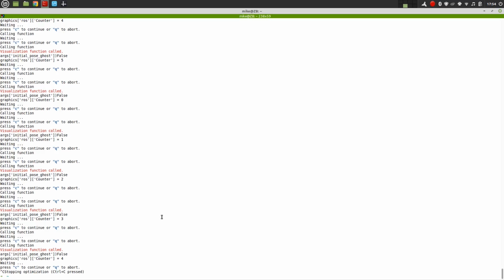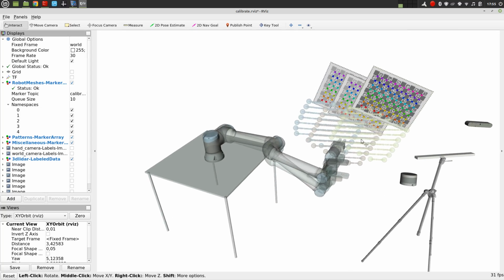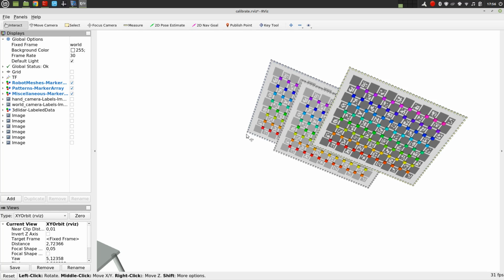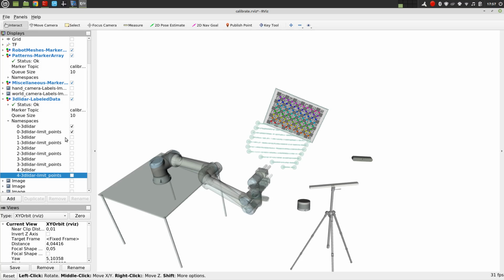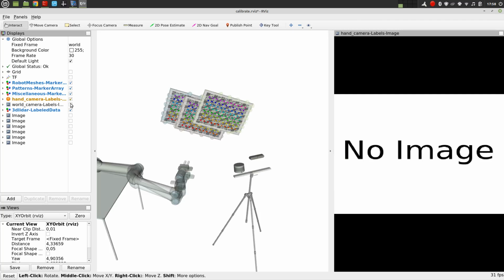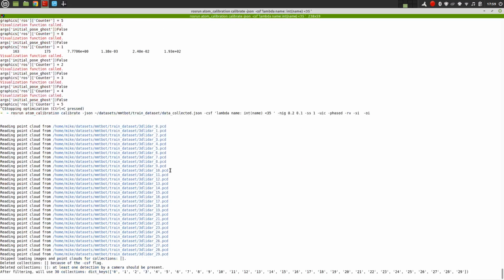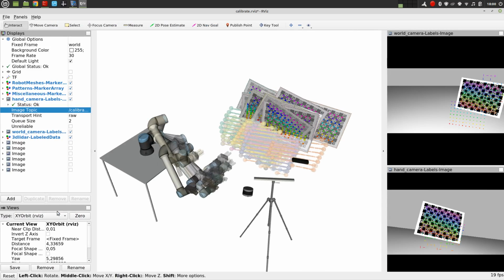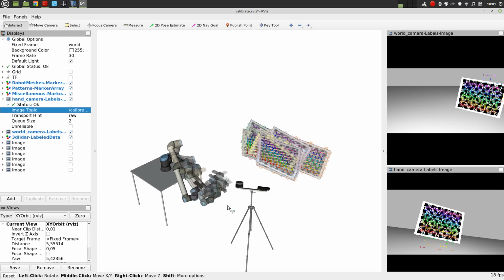ATOM mmtbot calibration